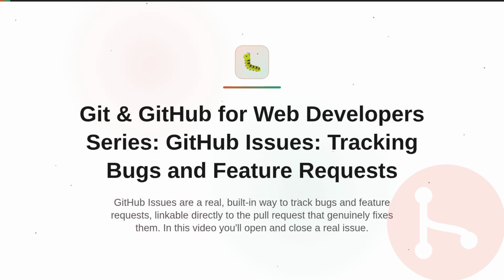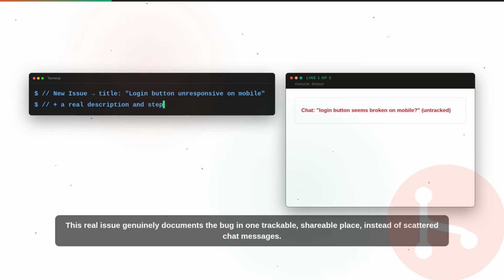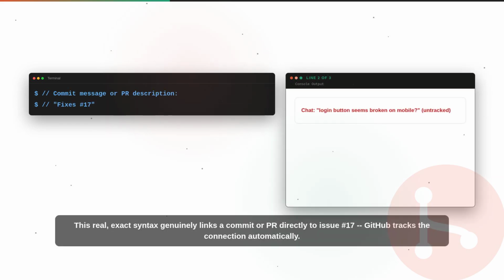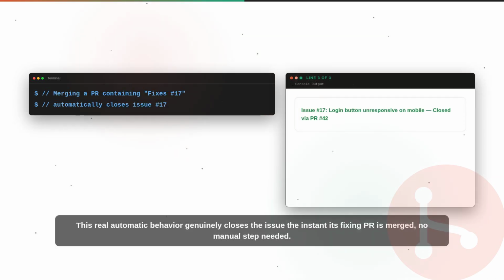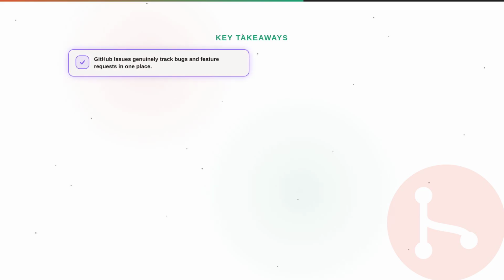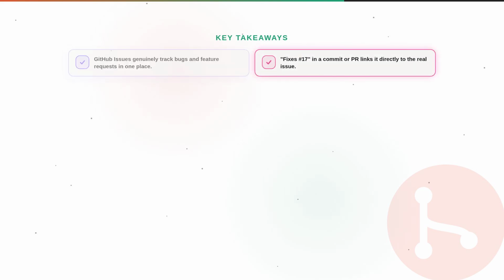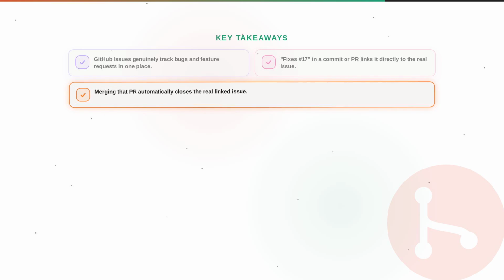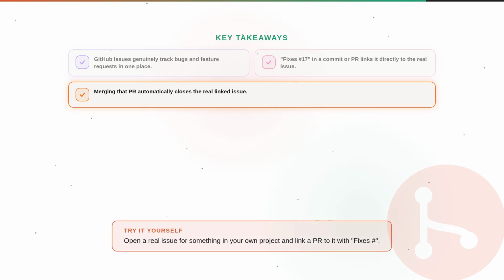Git & GitHub: GitHub Issues: Tracking Bugs and Feature Requests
GitHub Issues are a real, built-in way to track bugs and feature requests, linkable directly to the pull request that genuinely fixes them. In this video you'll open and close a real issue.

Code walkthrough (bash):
// New Issue → title: "Login button unresponsive on mobile"
// + a real description and steps to reproduce
// Commit message or PR description:
// "Fixes #17"
// Merging a PR containing "Fixes #17"
// automatically closes issue #17

What it looks like: ❌ "Login button broken" reported in a real chat message, easily lost and forgotten → ✅ Issue #17 — genuinely tracked, and auto-closed the moment its fix is merged

Try it yourself: Open a real issue for something in your own project and link a PR to it with "Fixes #".